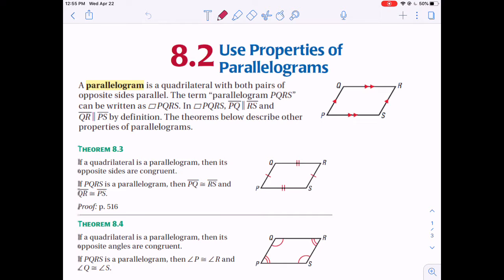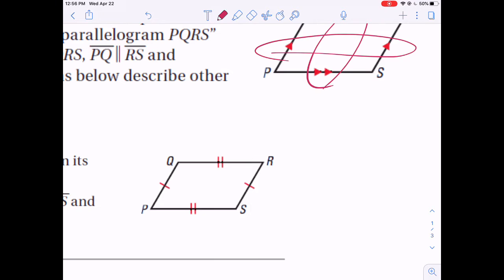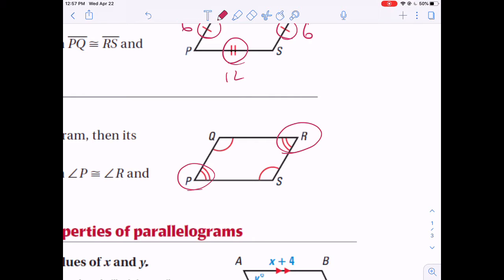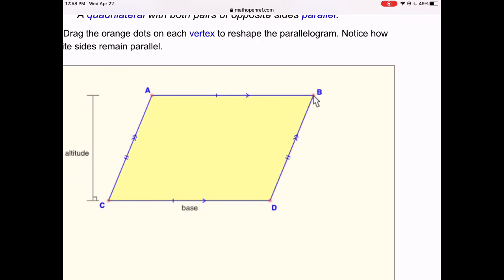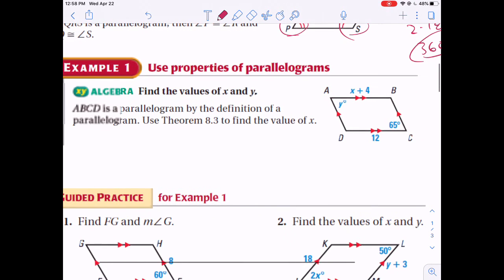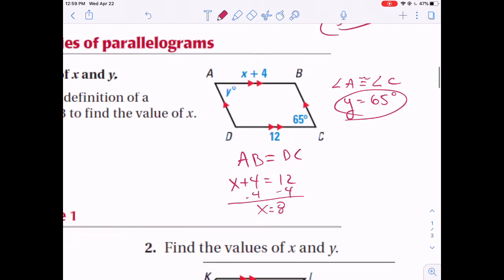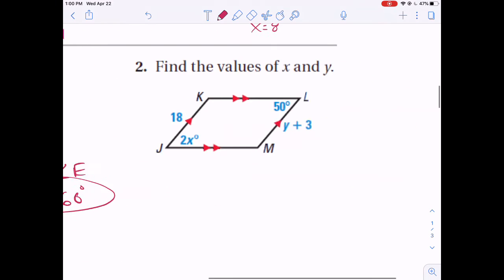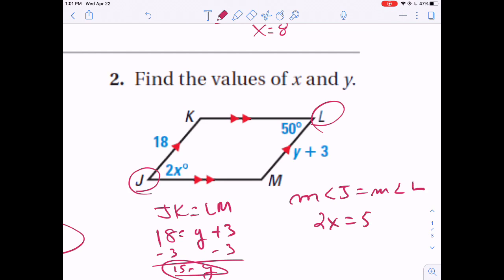Geo 4-27-20 1